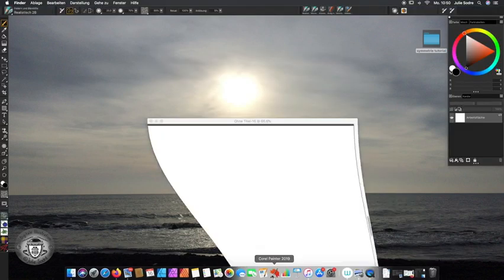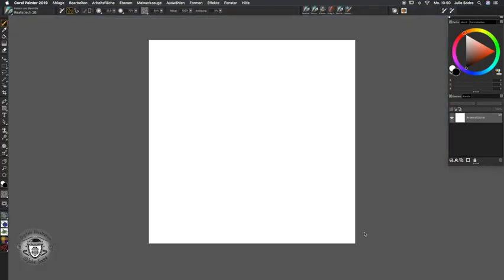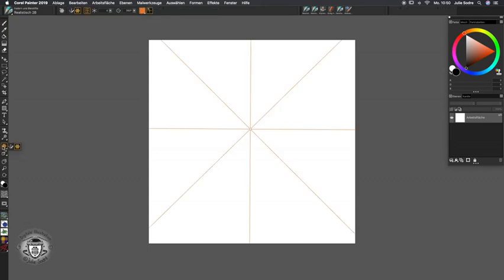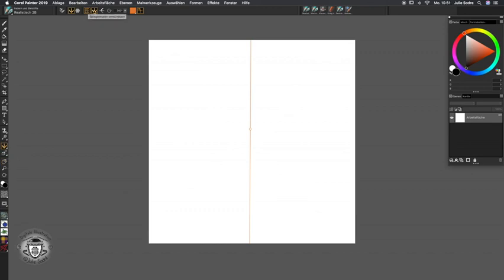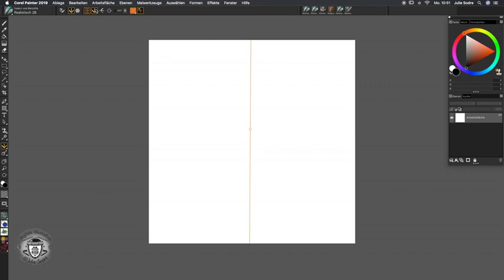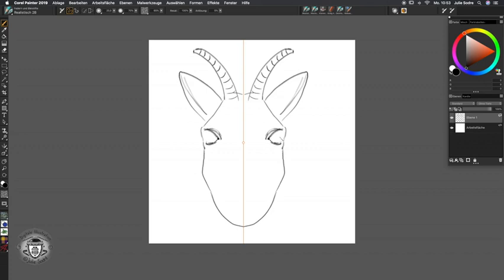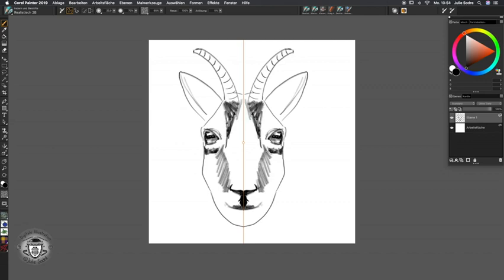5# Symmetry in Corel Painter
In this Corel Painter® tutorial you're going to learn how to use the Symmetry tools – Kaleidoscope tool and the mirror tool.

Chapters

0:00 Introduction
0:35 Where an you find symmetry
2:18 Symmetry tool explained
3:54 Using symmetry tool
5:20 The Kaleidoscope tool explained